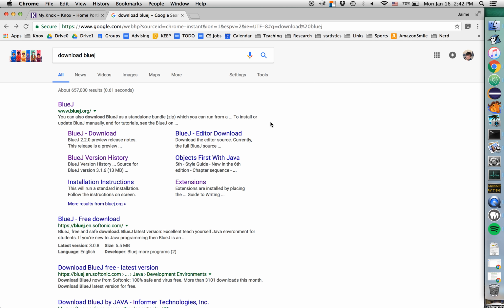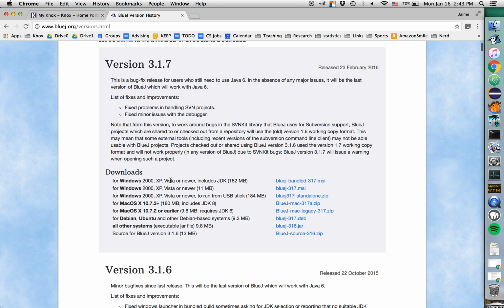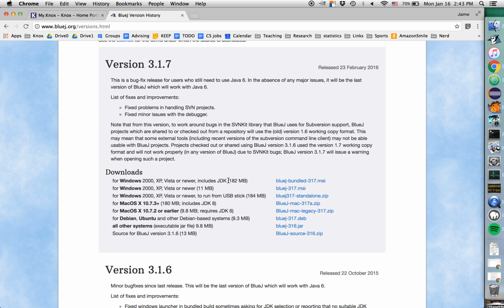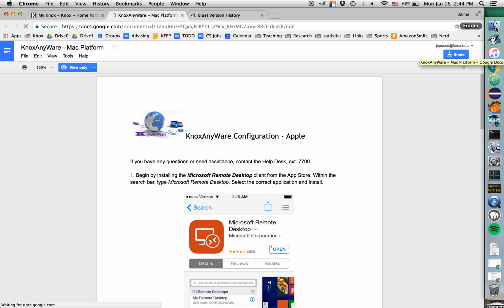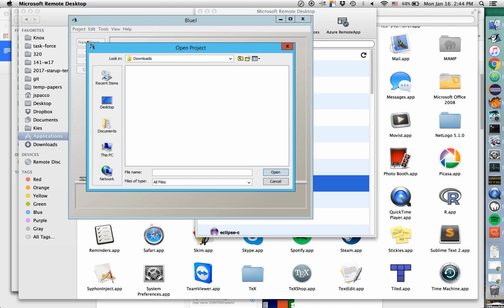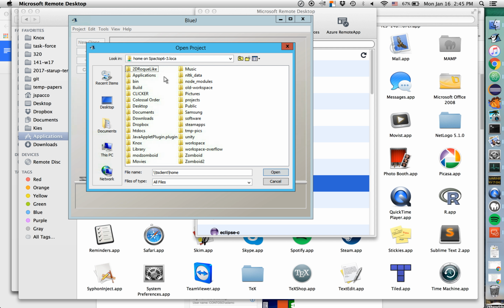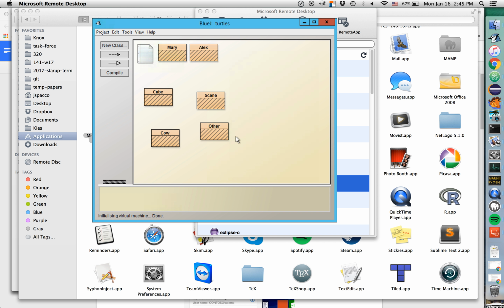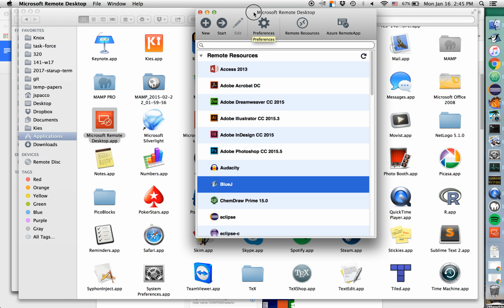Installing BlueJ, or running through Knox Anyware